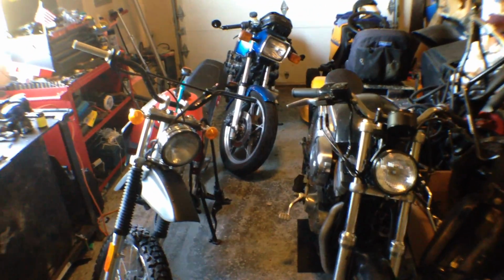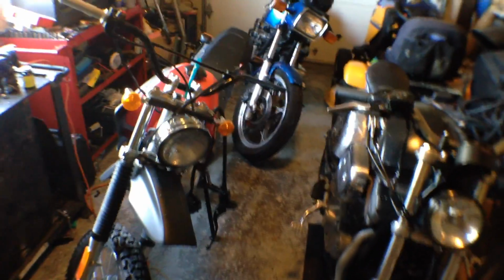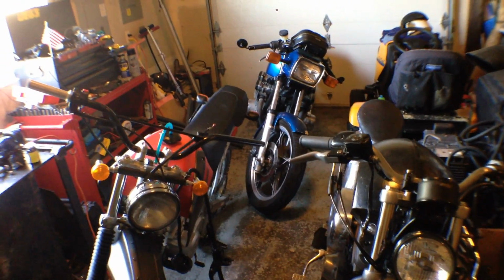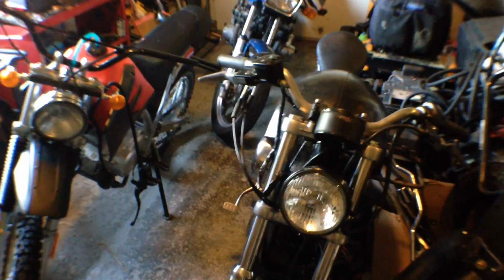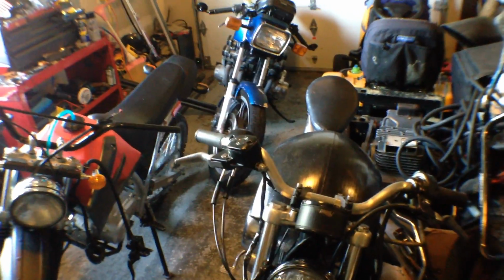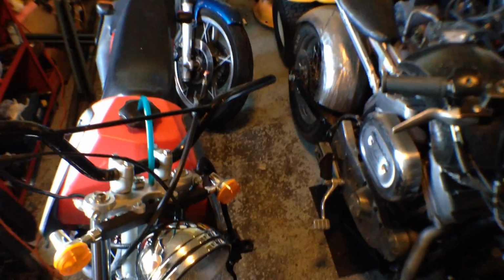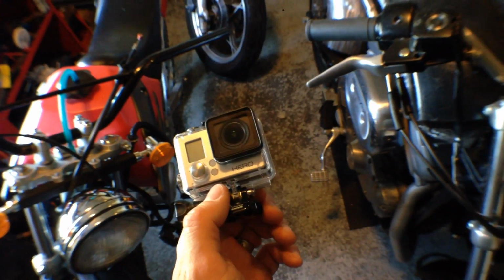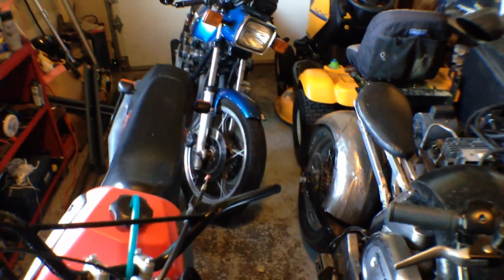A New GOPRO, Now I Can Motovlog!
So here is the download on what's going on with the channel.